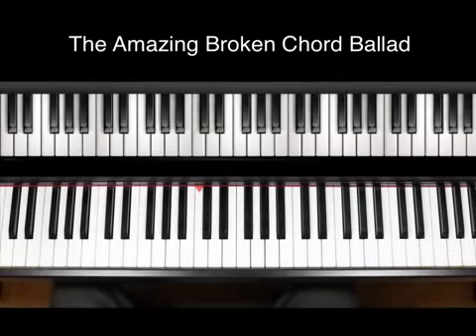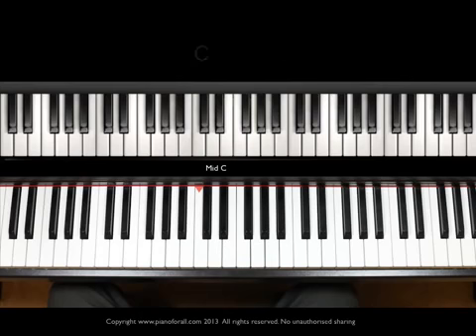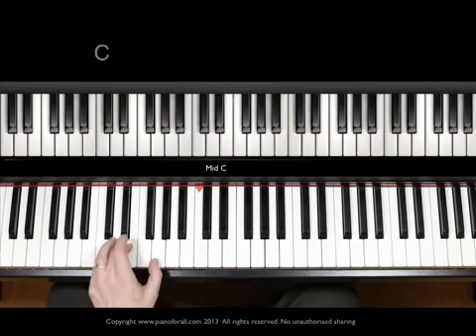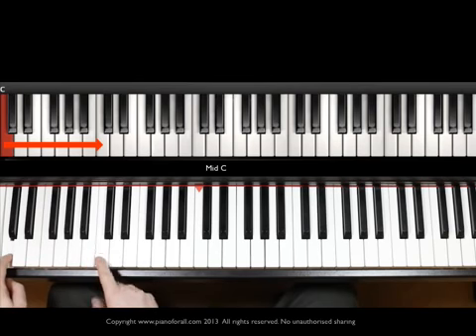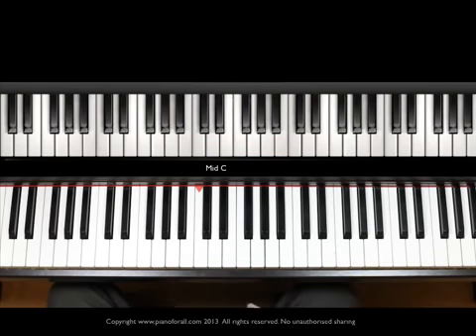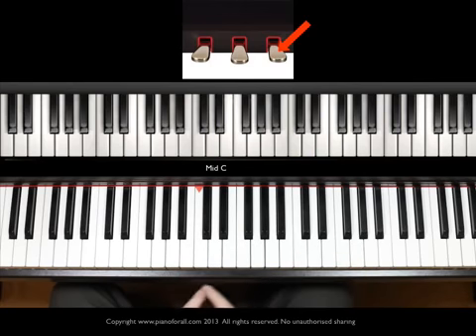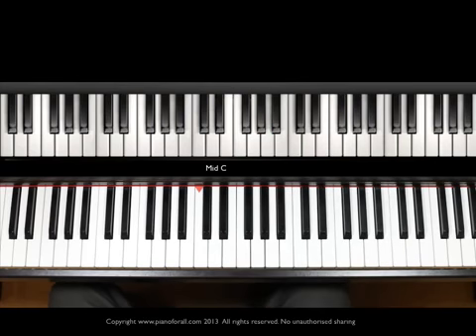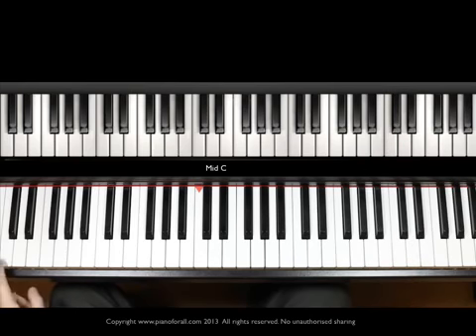Demo Free Sample Piano Lesson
MORE INFORMATION CLICK THE LINK BELOW

Imagine being able to sit down at a piano and just PLAY - Ballads, Pop, Blues, Jazz, Ragtime, even amazing Classical pieces? Now you can... and you can do it in months not years without wasting money, time and effort on traditional Piano Lessons.